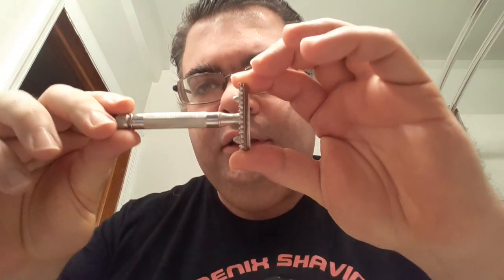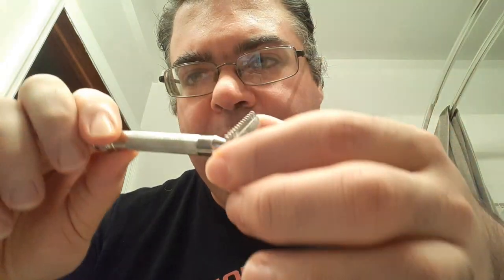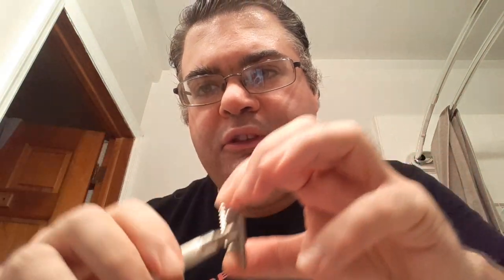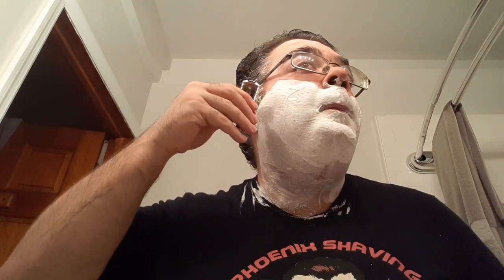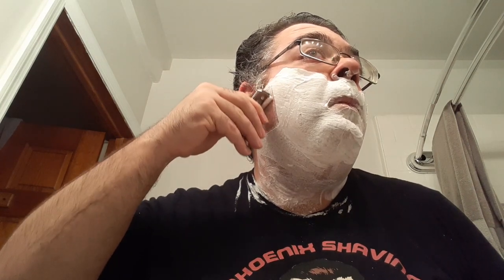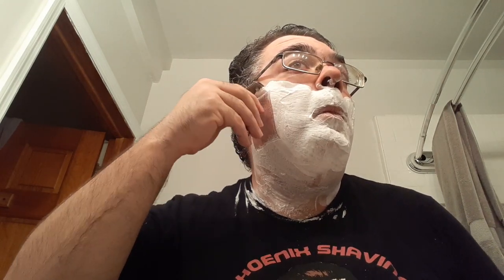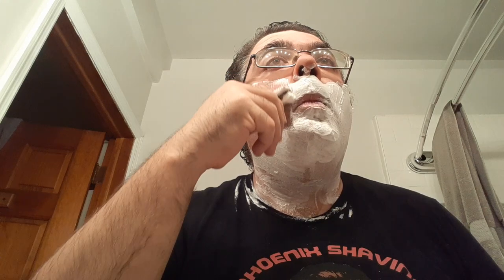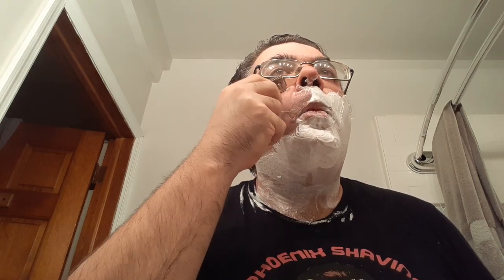Shaving with 1920 Gillette Old Type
I shave with the Old Type and use PAA Meta Nectar